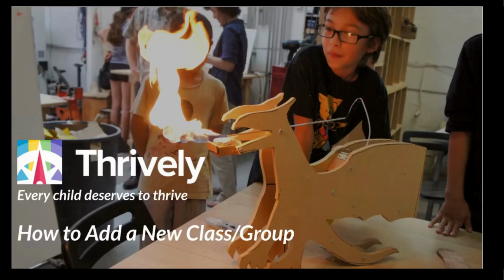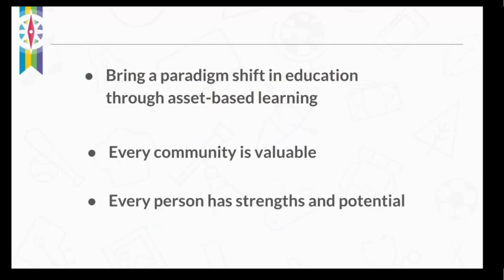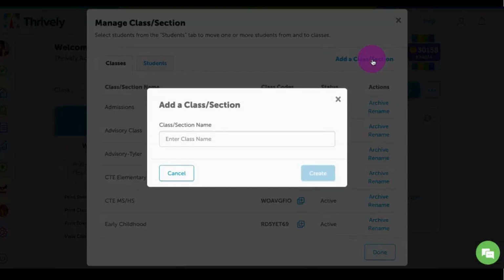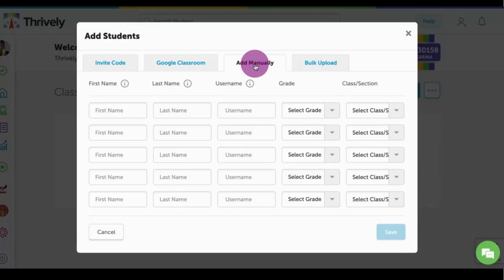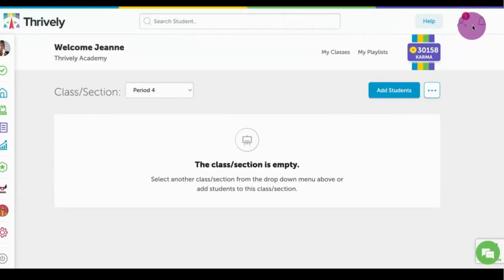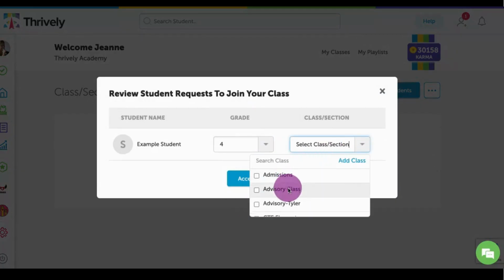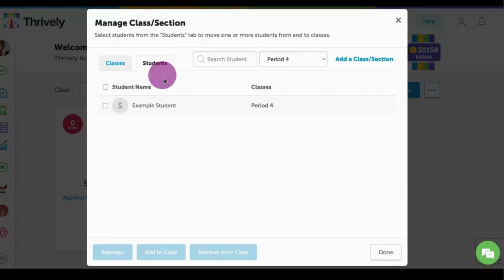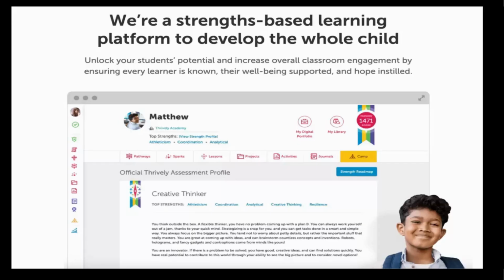Create a New Class or Group in Thrively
Adding a new class or group in Thrively is simple and quick. This step-by-step guide shows educators how to set up groups so they can begin creating strengths-based, joyful, and hopeful learning experiences. With Thrively, every child has a genius and they deserve to thrive.